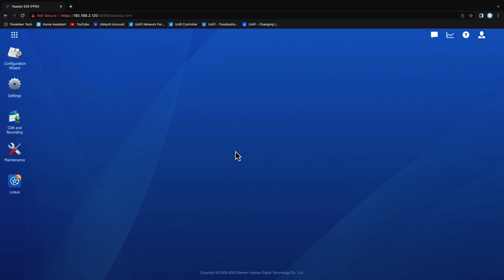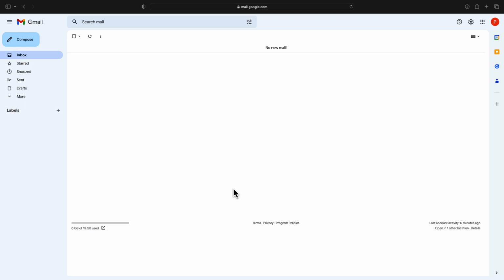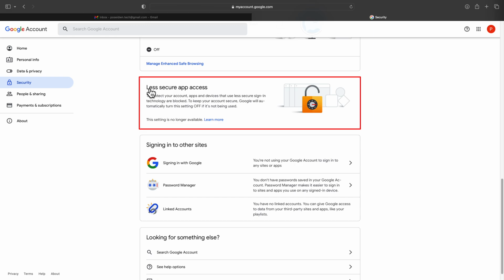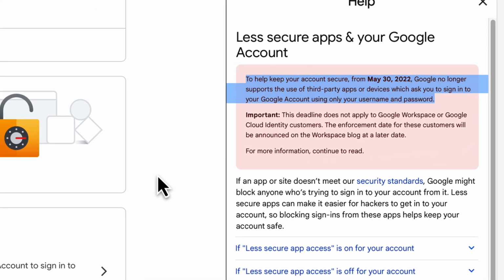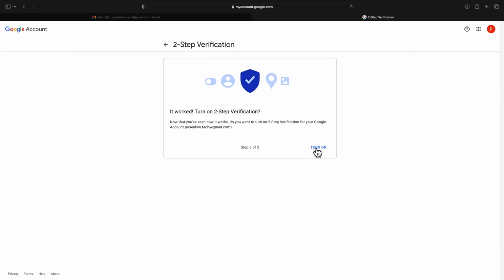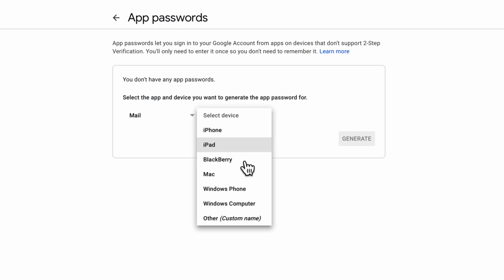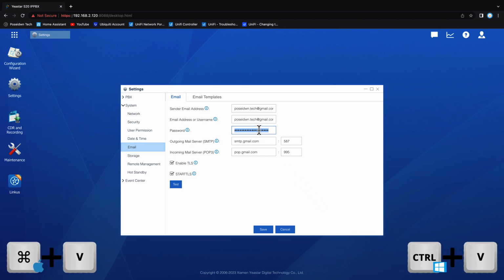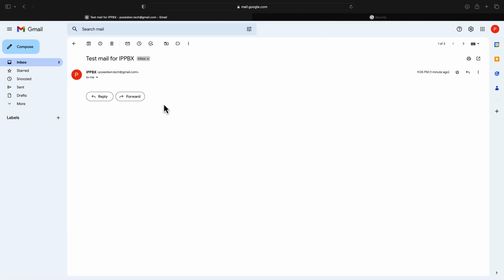Yeastar PBX & Gmail Less Secure App Access Fix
In today's episode "Yeastar PBX & Gmail Less Secure App Access Fix"

Less Secure App Access is a feature in Gmail that allows software and devices to sign in to your Gmail account with your main Google username and password. It was possible to send emails through Gmail SMTP with this setting turned on.
BUT...
From May 30, 2022 this feature is no longer supported.
To solve this :
01) Go to your Gmail Account
02) Click on your account icon on the top right corner
03) Click on "Manage your Google Account"
04) Click on "Security"
05) Go to "Signing in to Google"
06) Click on "2-step Verification"
07) Click on "Get Started"
08) Use your mobile phone for verification
09) Turn on 2-step verification
10) Click on "App Passwords"
11) Click on "Select App"
12) Select "Mail"
13) Click on "Select Device"
14) Select "Other"
15) Give a Name
16) Click on "Generate"
17) Copy the generated password
18) Paste it in Yeastar's email settings Password